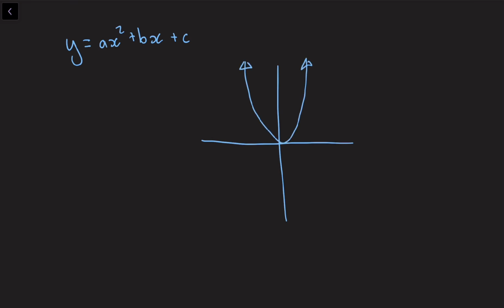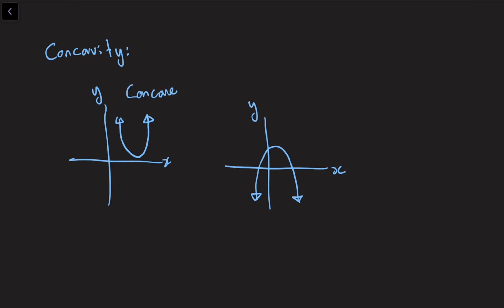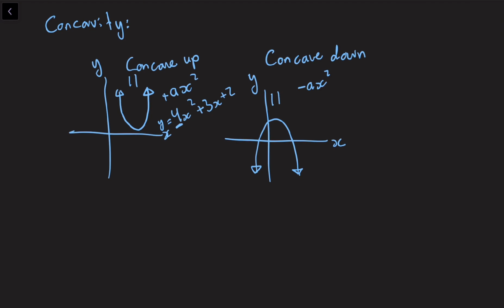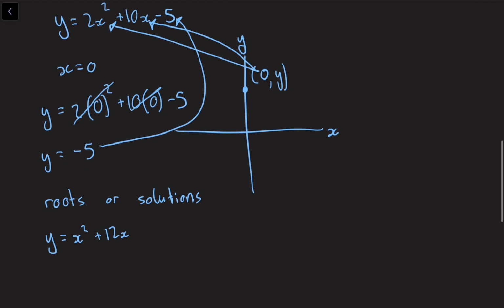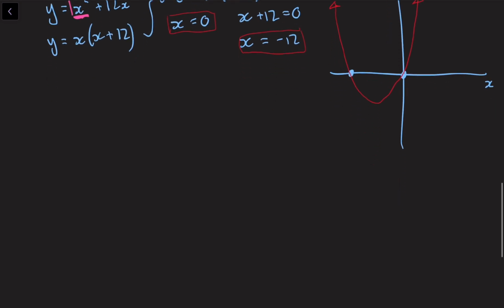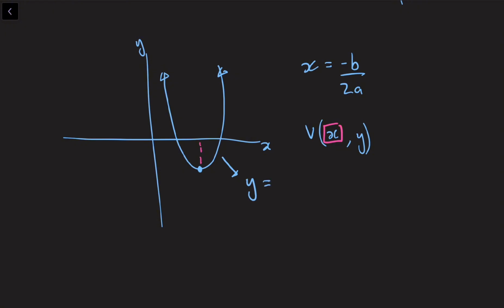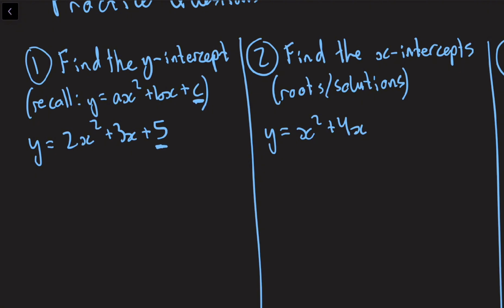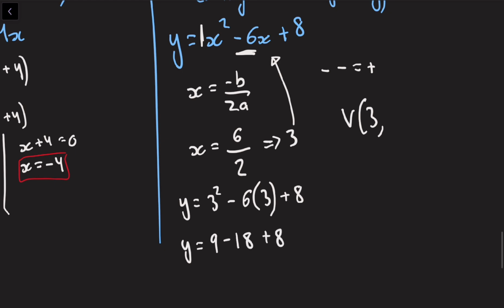Introduction to Quadratics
This video is an introduction to quadratics. We look at the general form of a quadratic equation, concavity, the vertex and axis of symmetry, and how to find the y-intercept and x-intercepts with simple examples.